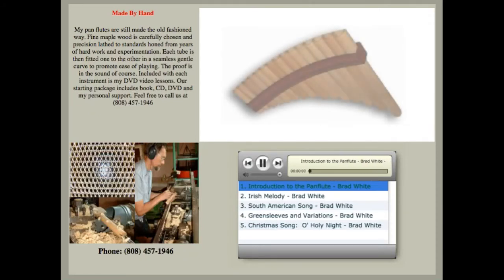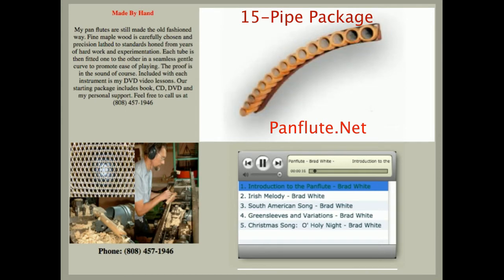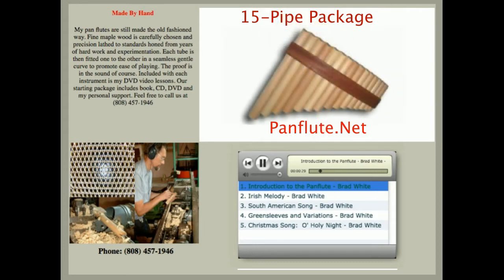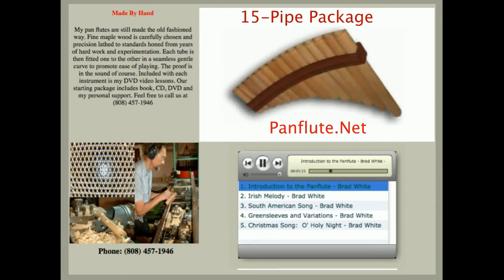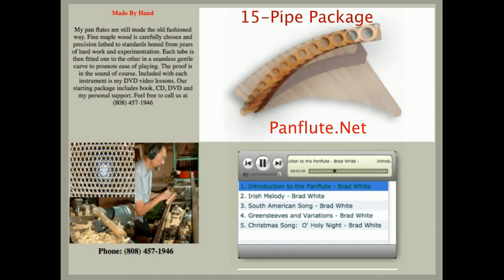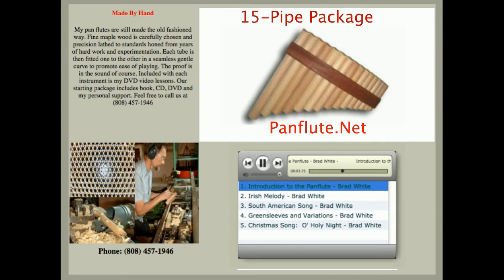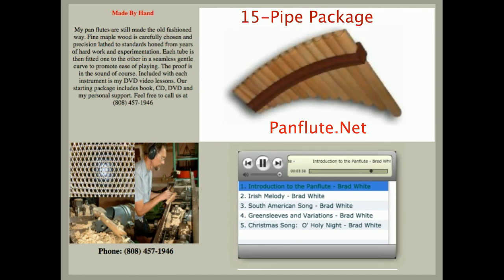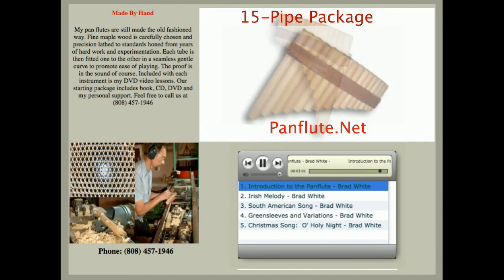Pan-Flute Shop 15-pipe Panflute Demo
This is our 15-pipe panflute that we include with all of our educational materials...  book, video lessons, CD of music & support by email and phone.  Visit us at panflute.net